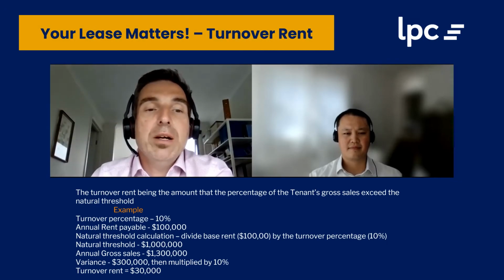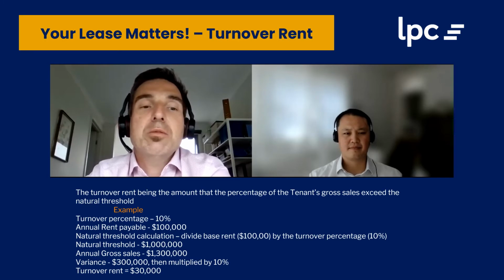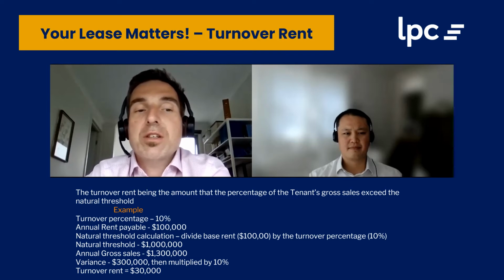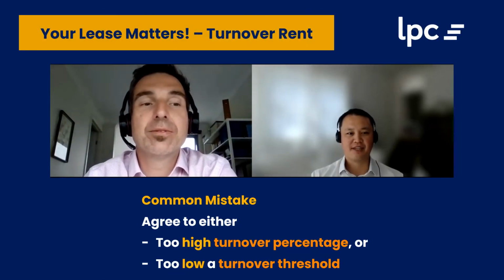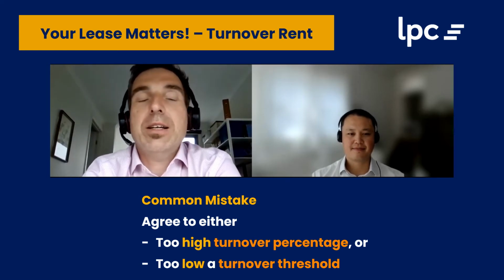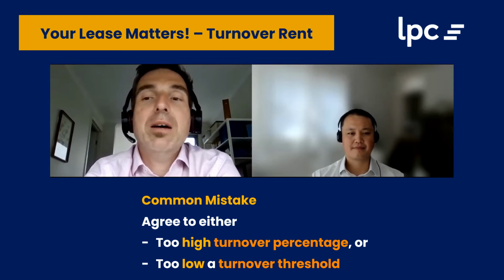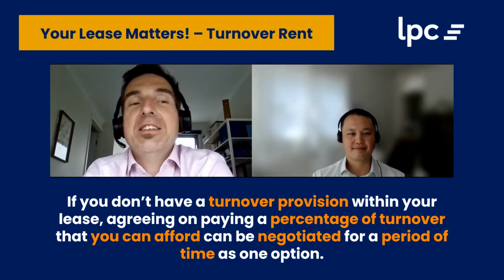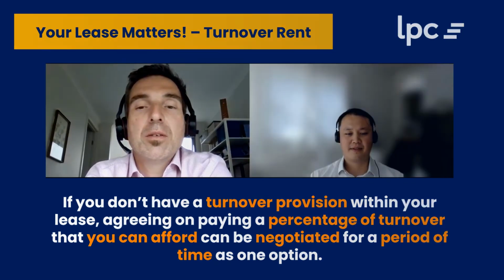Explaining turnover rent on commercial leases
What is turnover rent in commercial leases? How do you calculate it and what are some of the mistakes tenants usually make when entering into a lease with a turnover rent calculation? Ensure you are getting the most out of your lease with this online series by our partners at LPC Cresa.